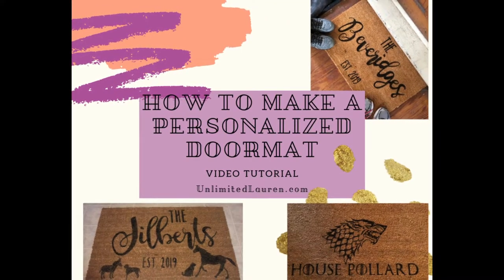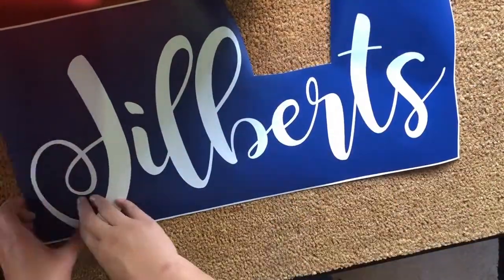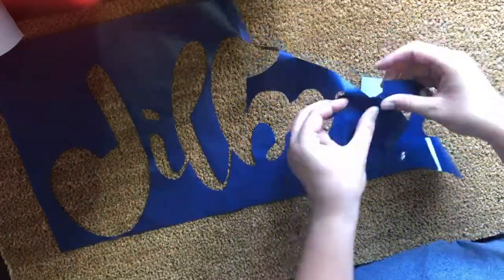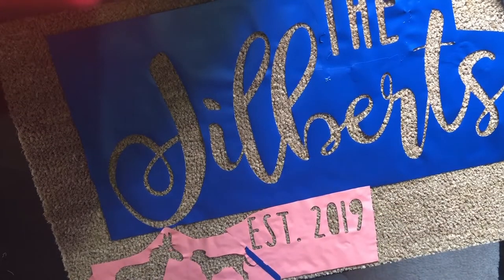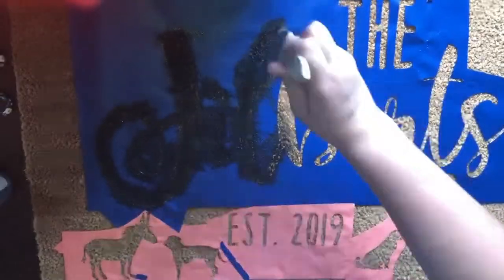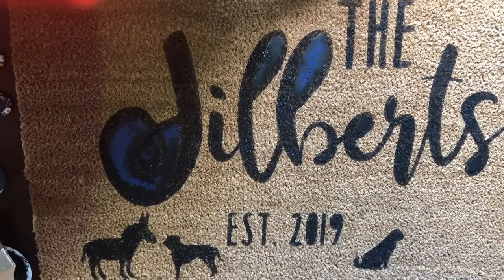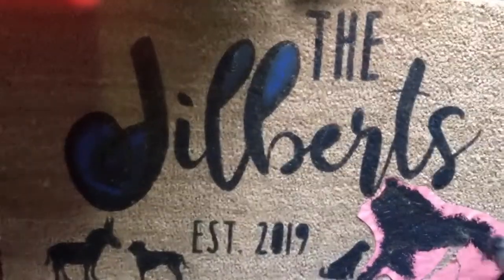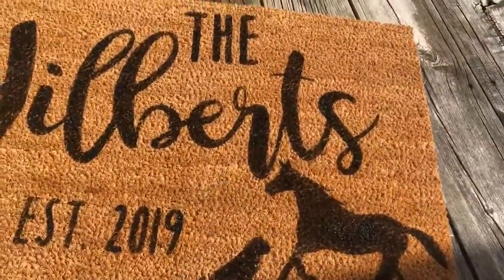How to Make a Personalized Door Mat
Learn my strategy for making a door mat using a Cricut (or other cutting machine). Tips and tricks included.